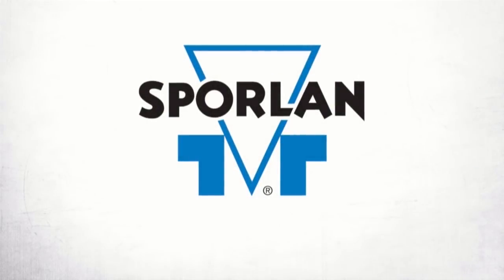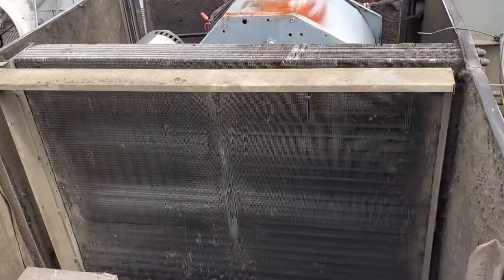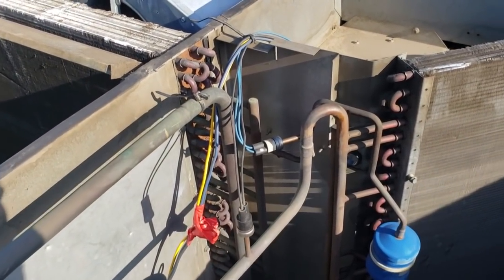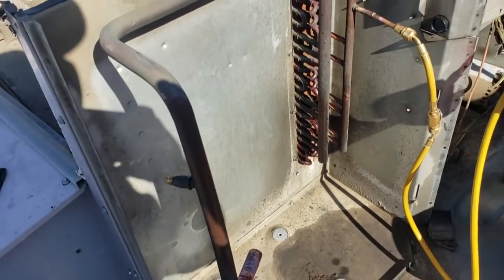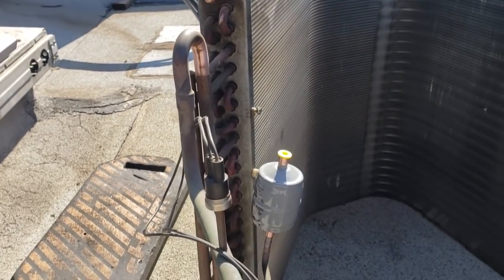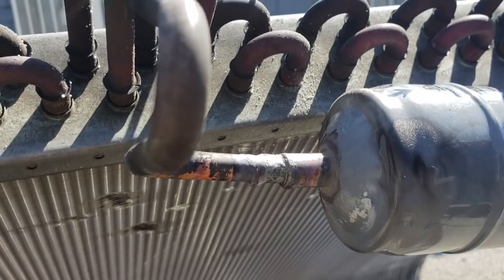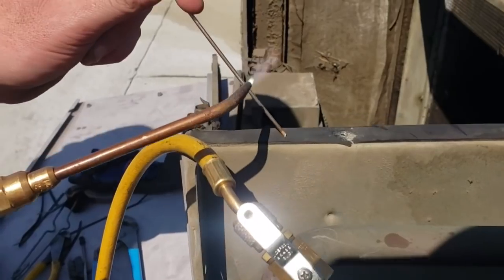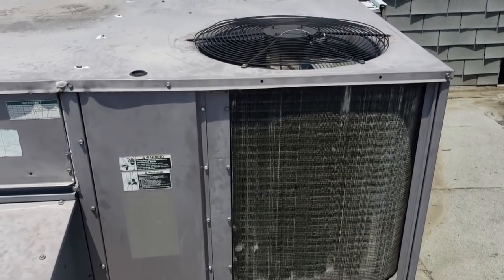CARRIER NO COOLING CALL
This was a Carrier no cooling call on a small package unit, we found that the unit was low on charge, it had a leak, and the compressor was going bad. We got the system back up and running and all is well now.
TOOL LINKS
Yellow Jacket stubby High side gauge
Yellow Jacket low side stubby gauge